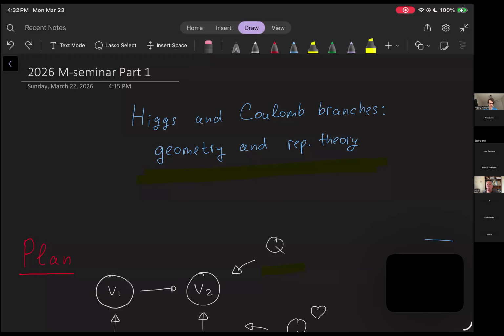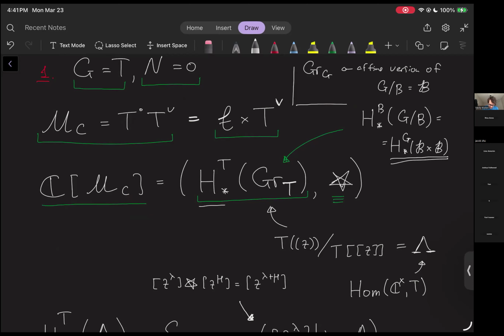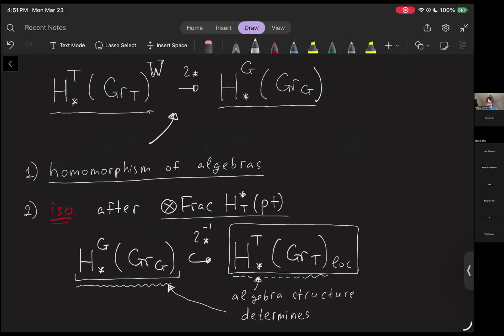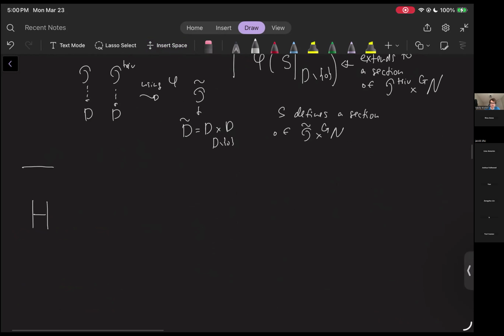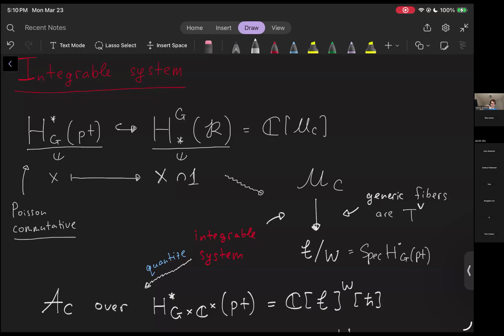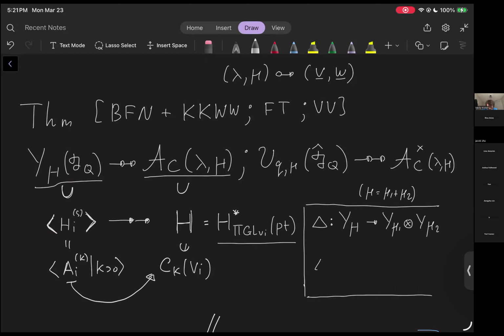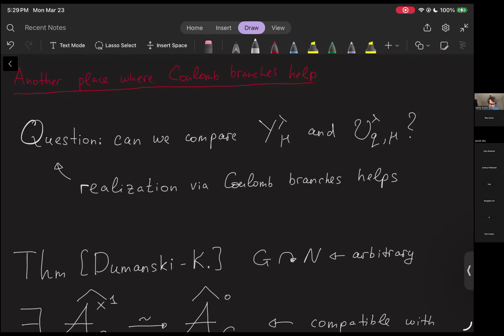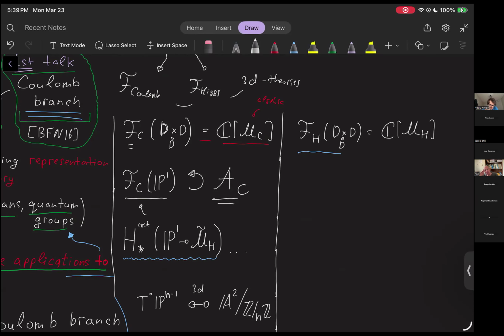Vasily Krylov - Higgs and Coulomb branches for quiver gauge theories (part 1 of 3)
Vasily Krylov (Harvard); March 23, 2026

Higgs and Coulomb branches of quiver gauge theories form two important families of Poisson varieties that are expected to be exchanged under so-called 3D mirror symmetry. One important approach to studying modules over quantized Coulomb branches is by analyzing their graded traces. Graded traces generalize the notion of characters and are closely related to the q-characters introduced by Frenkel and Reshetikhin. Any graded trace defines a solution of the D-module of graded traces introduced by Kamnitzer, McBreen, and Proudfoot. In this series of talks, I will discuss various techniques that allow us to explicitly compute characters and graded traces of certain important modules over quantized Coulomb branches, as well as shifted Yangians and affine quantum affine groups. These techniques combine geometry, representation theory, and analytic methods. I will explain how some of these results naturally appear on the Higgs side, leading to an explicit description of the D-module of graded traces for a quantized Coulomb branch via the geometry of the Higgs branch. We will prove these results for ADE quivers and formulate explicit conjectures in the general case. We will also discuss how the picture changes when Coulomb branches are replaced by their "multiplicative" versions.